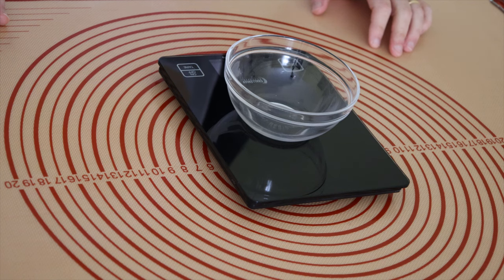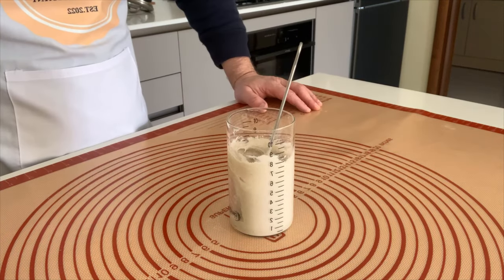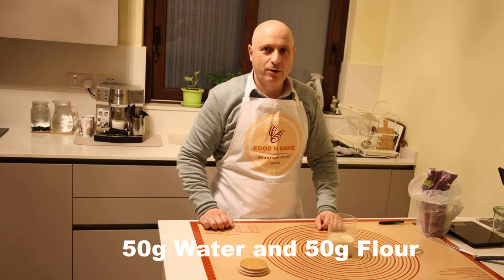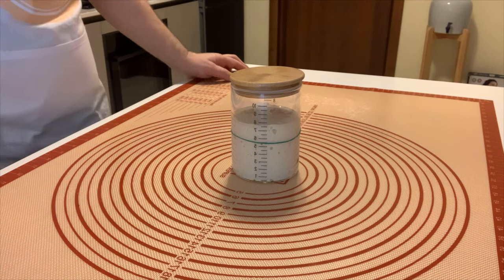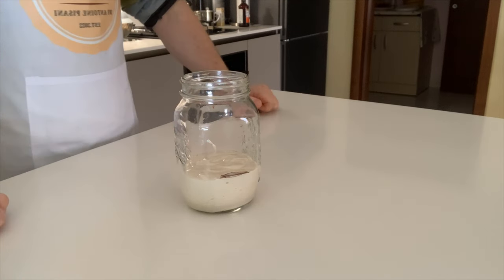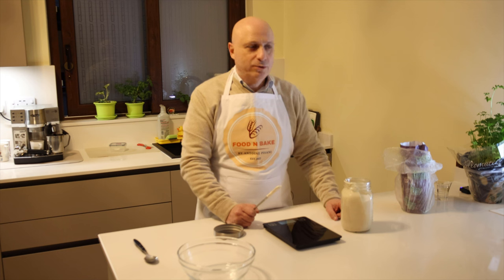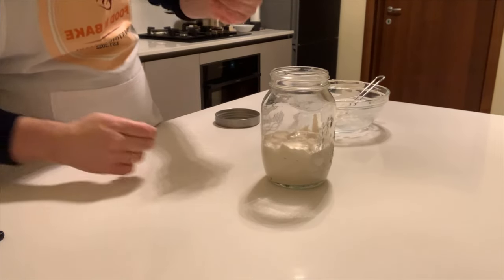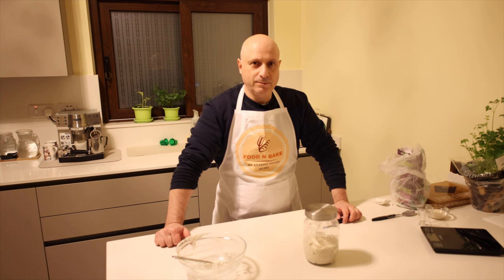Easy Sourdough Starter Recipe | Simple Steps for Beginners!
Hello friends from all over the world!

Welcome to our easy sourdough starter recipe! In this video, we’ll guide you through simple steps to create your very own sourdough starter, perfect for beginners. Learn how to cultivate wild yeast using just flour and water, and discover tips for maintaining your starter for delicious homemade bread. Whether you’re new to baking or looking to enhance your skills, this straightforward method will get you started on your sourdough journey.

 It is important not to use any water that contains chlorine.
 As a Flour, I used rye flour.

Below is the method:
 Day 1 – 50 g water and 50 g
 Day 2 -  Feed 50g water and 50g
 Day 4 – Feed 50g water and 50g
 Day 5 – No feeding
 Day 6 – Feed 50 g water and 50 g
 Day 7 – Discard 100g and feed 50g water and 50g
 Day 8 – Feed 50g water and 50g
 Day 9 – Discard 50g and feed 100g water and 100g